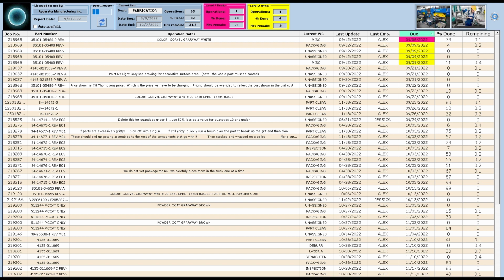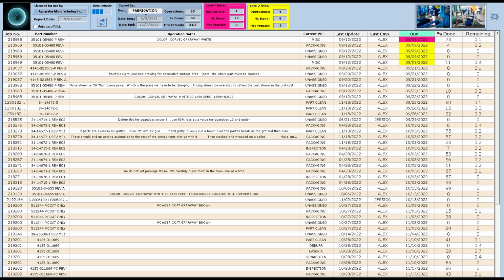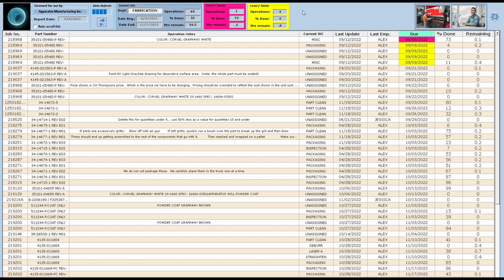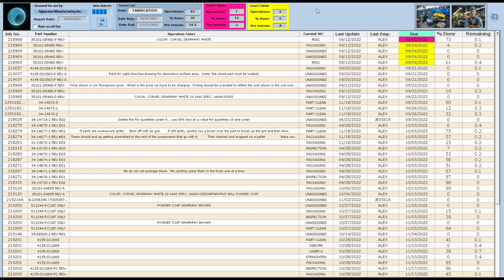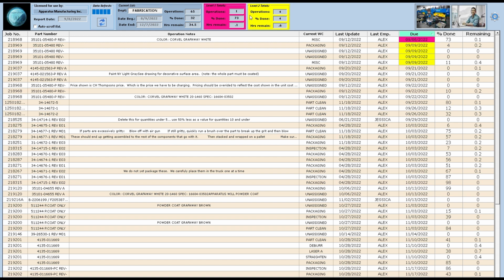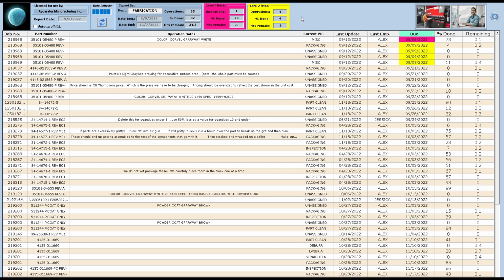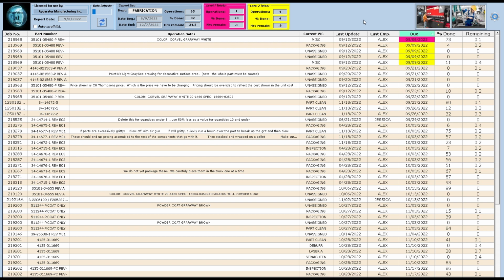VisualBoss for JobBOSS Main Display Screen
VisualBoss is designed to enhance the data collected by JobBoss. VisualBoss provides a very clear, visual representation of the key activities in your job shop. By running VisualBoss on large display monitors placed in strategic locations of your shop, all employees can easily see and understand the tasks that should be focused on at all times. Visual Boss is designed to run unattended, automatically updating the information displayed.